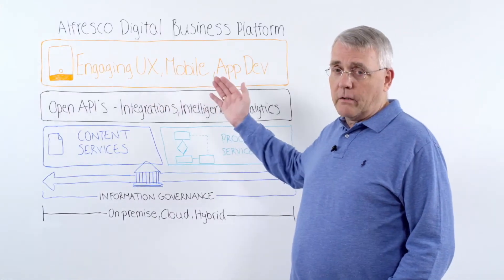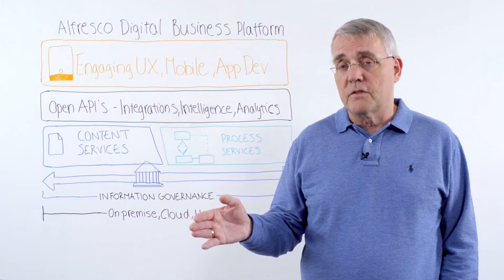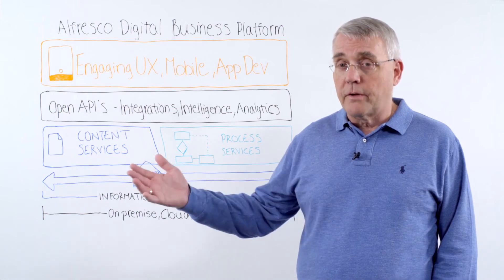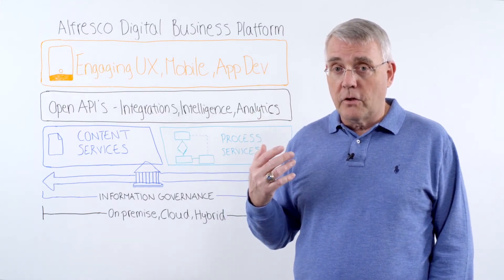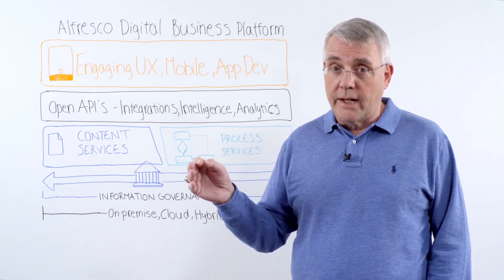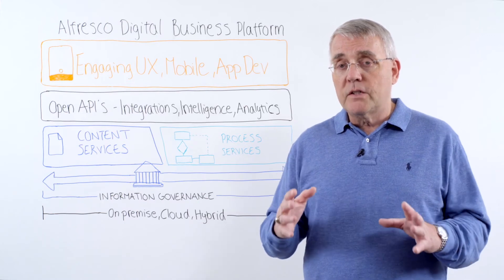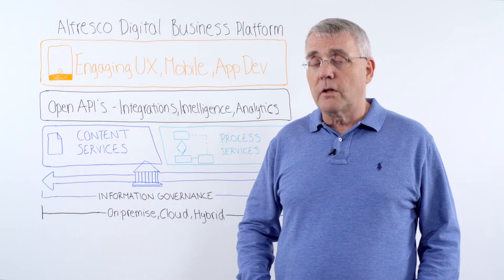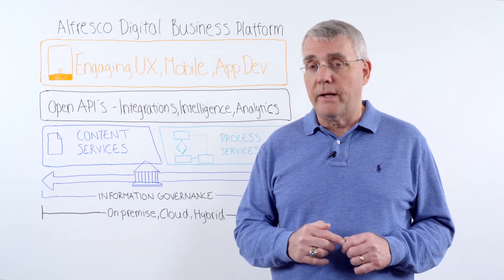Alfresco ArchiTech Talks - Digital Business Platform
Alfresco Digital Business Platform